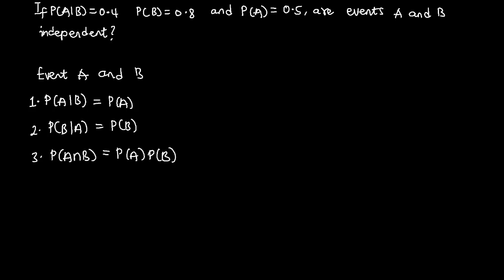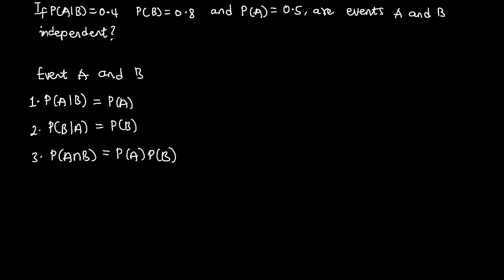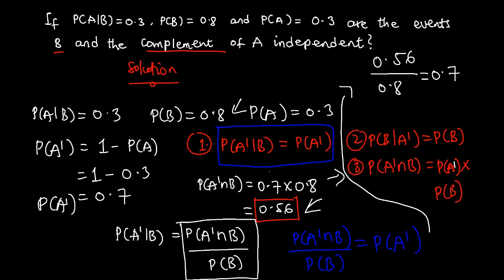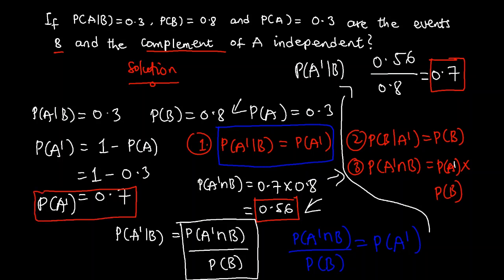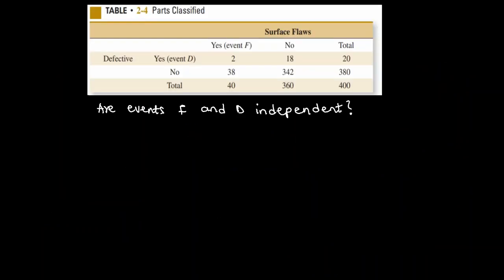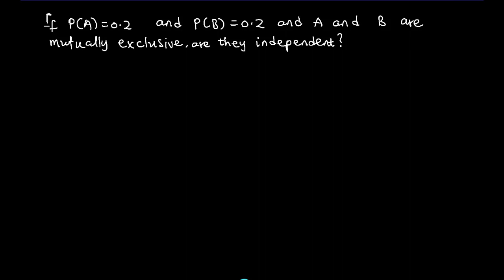Statistics and Probability:Independence (two events)